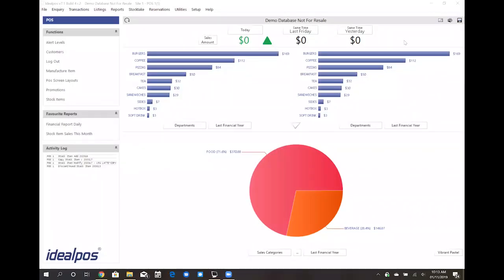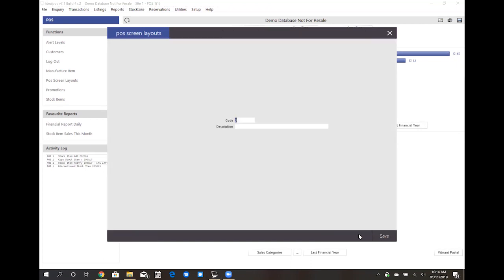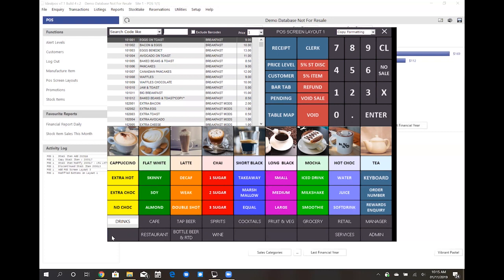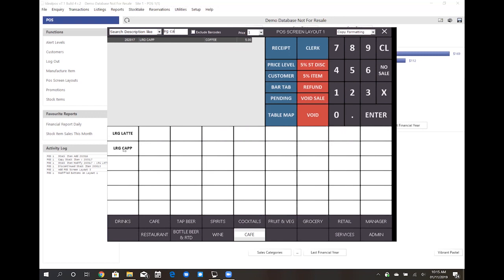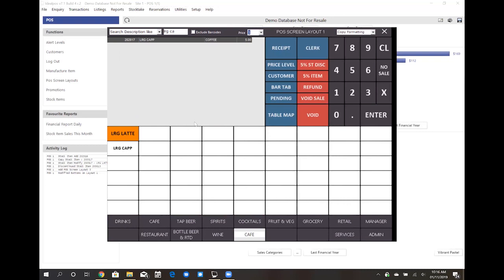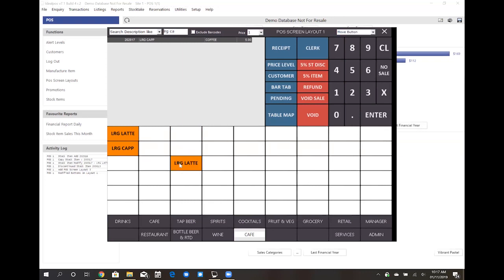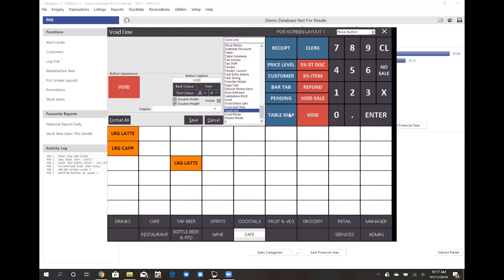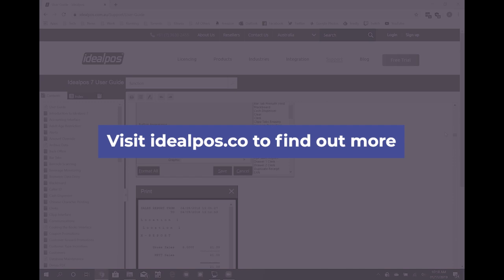POS Screen Layout | Idealpos 7.1 Overview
A brief overview of how you can customise your POS screen layout in the Idealpos 7.1 back office.